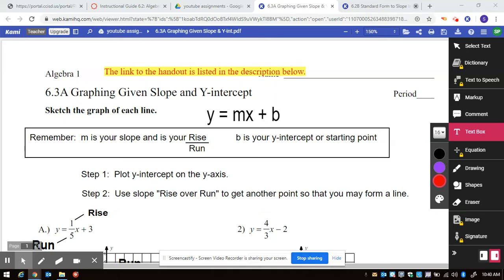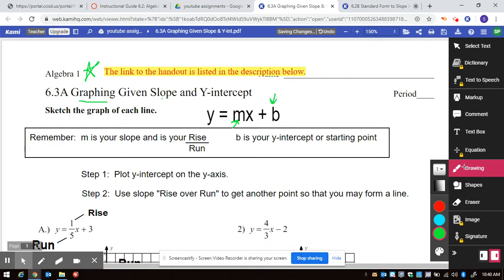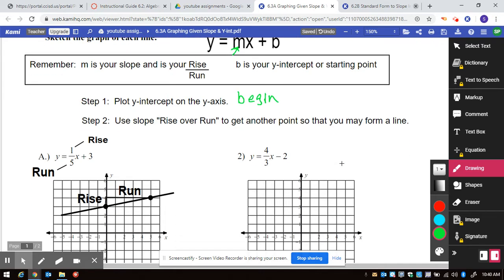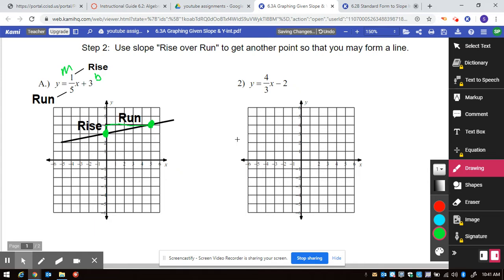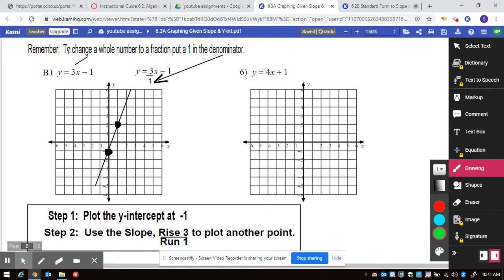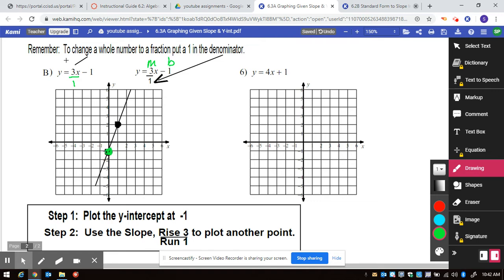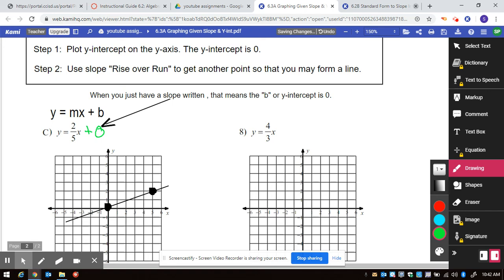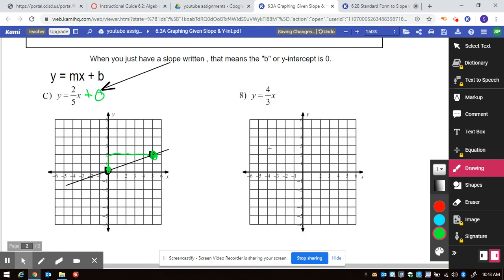6.3 A Graphing Given Slope and Y-intercept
6.3 A handout